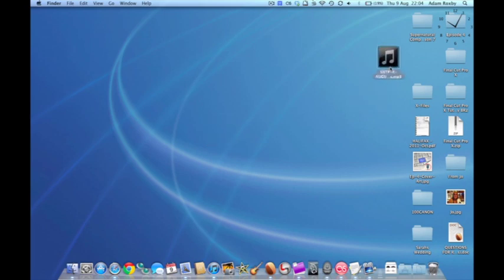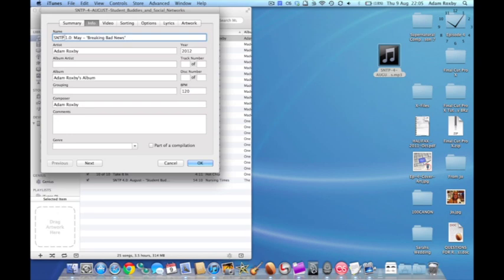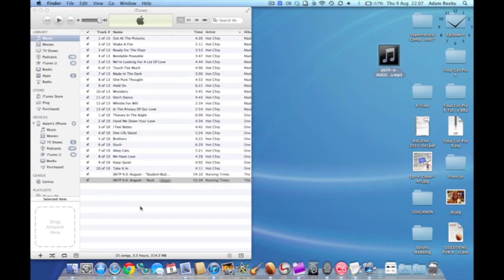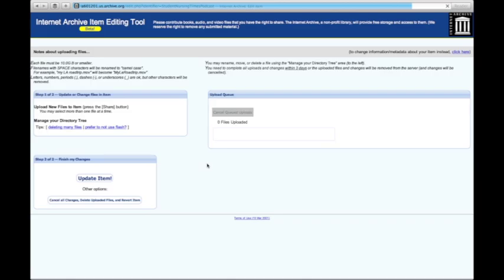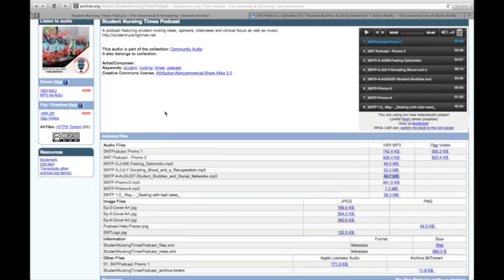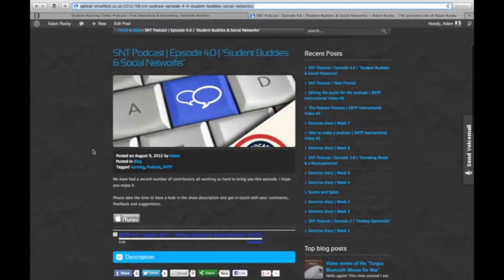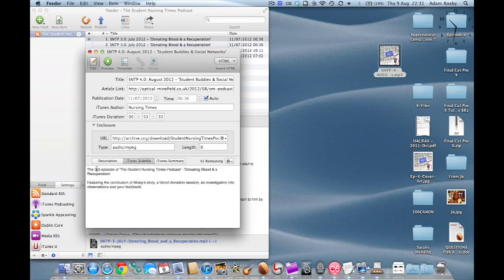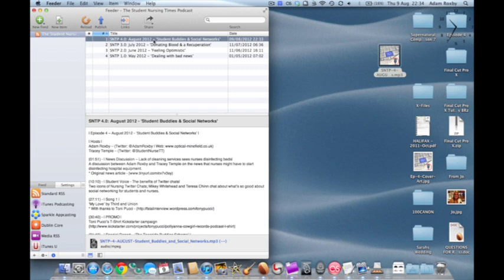Publishing a podcast using RSS | SNTP Instructional Video #4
Here we have video 4 in the SNTP intructional video series. In this video we show you have to get the mp3 file ready for upload and how to get the RSS file updated (on a Mac at least).

As always, let me know your questions and thoughts.